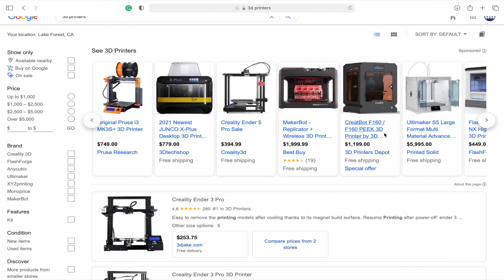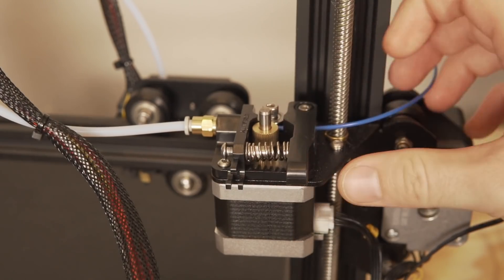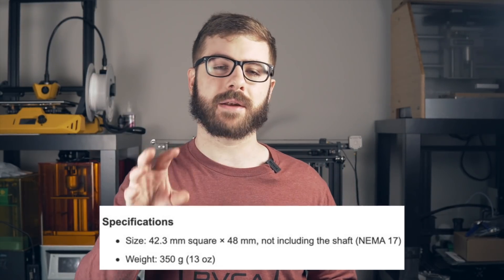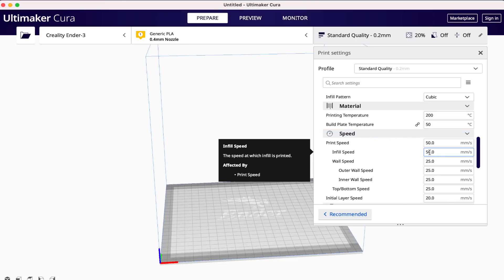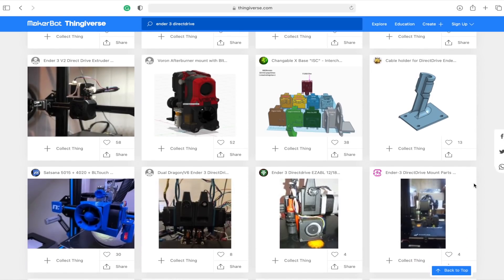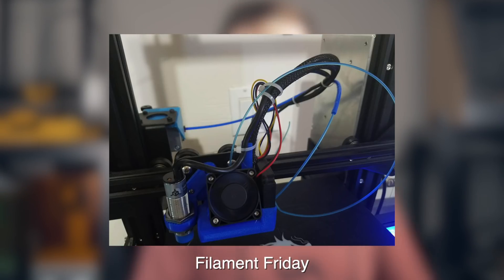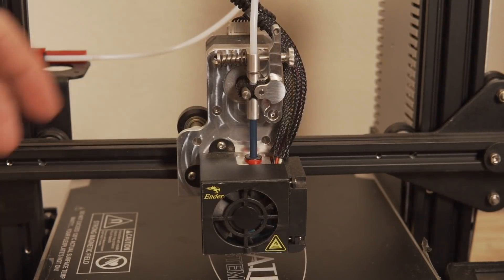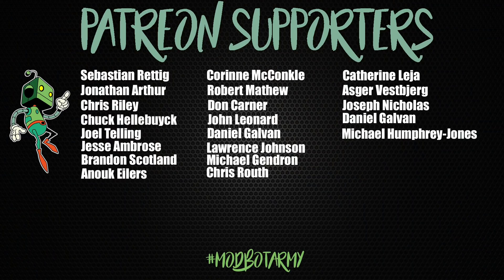Bowden 3d Printer Extruder Vs. Direct Drive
In this video, we take a look at the key differences between a bowden 3d printer extruder and a direct drive extruder. We will cover the pros and cons of each and discuss which extruder type may be best for your specific applications.